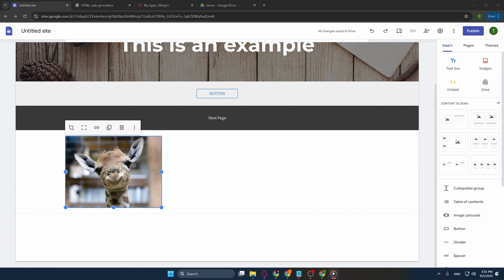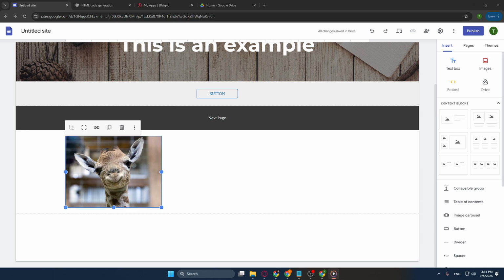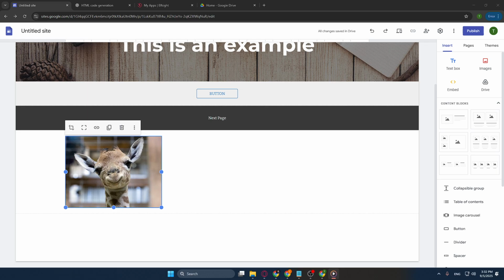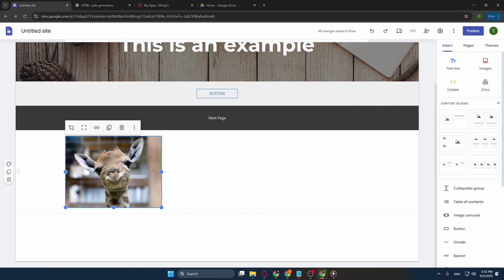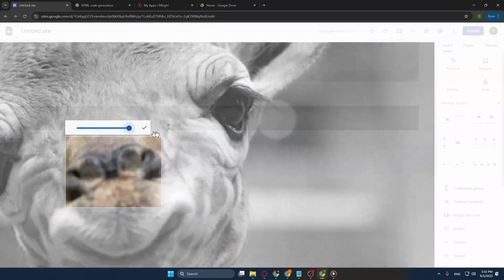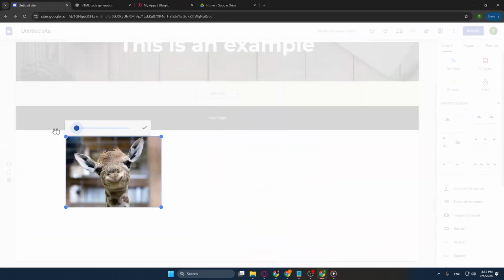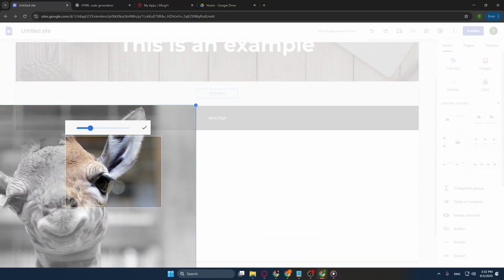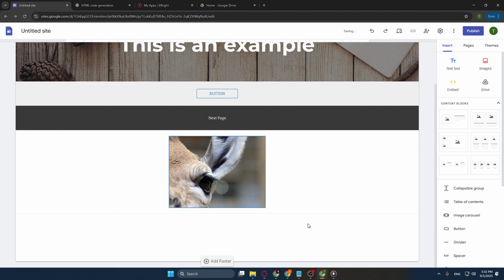How to Resize or Crop an Image Using the New Google Sites